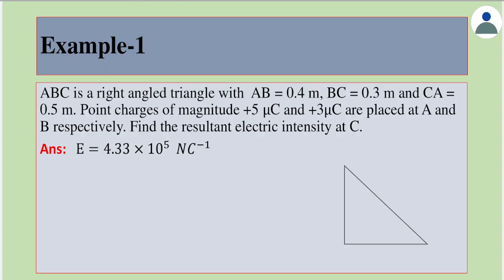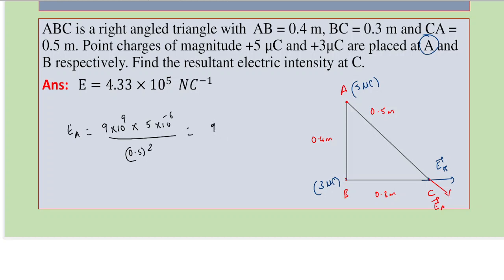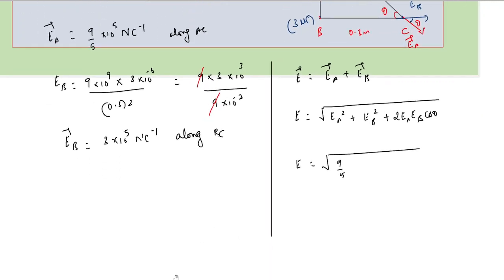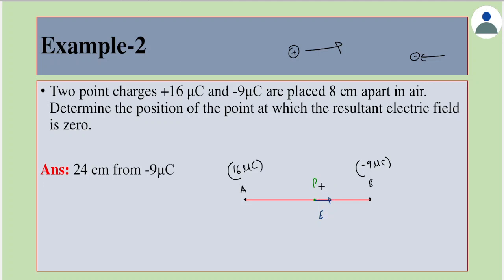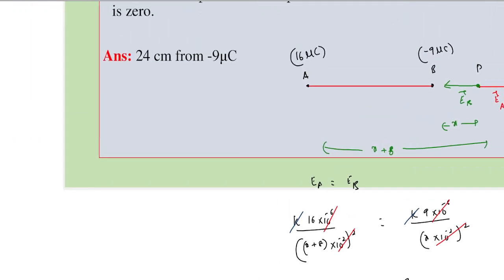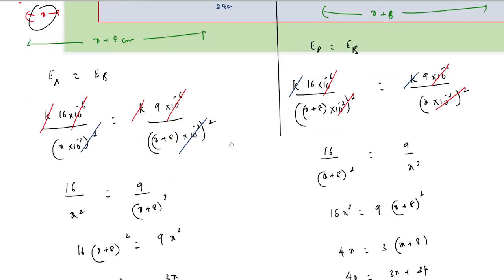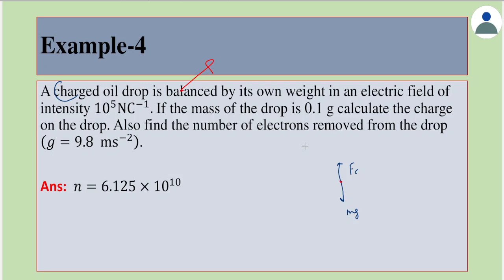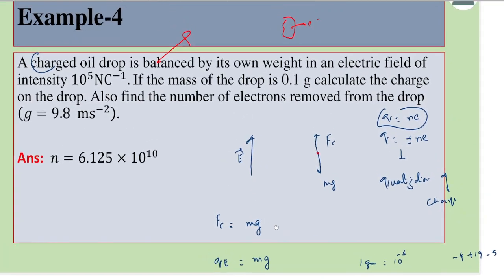Electrostatics: Numericals on electric field